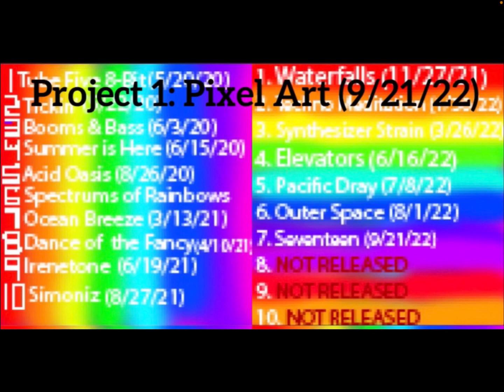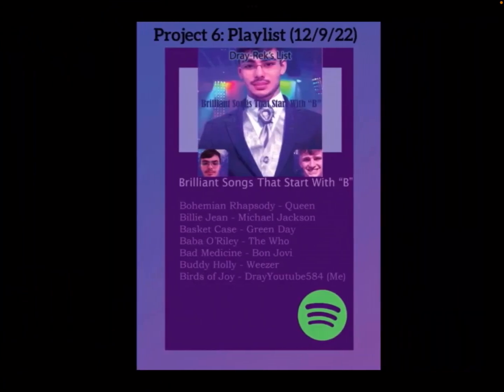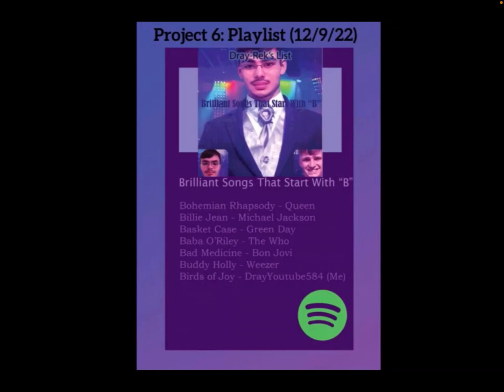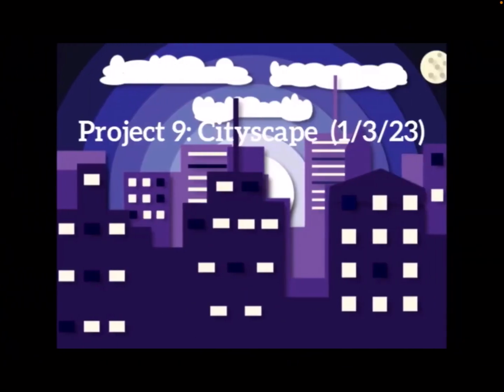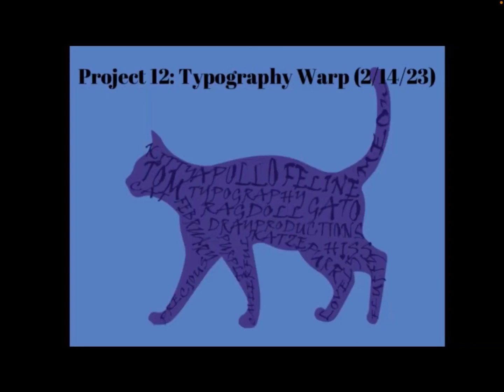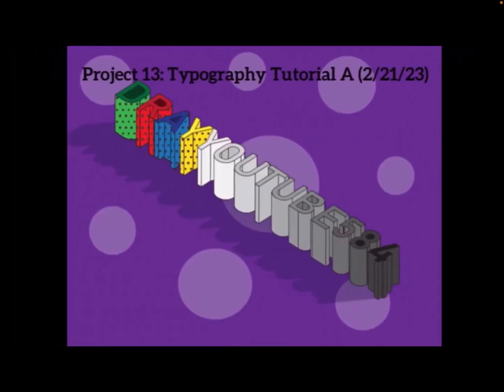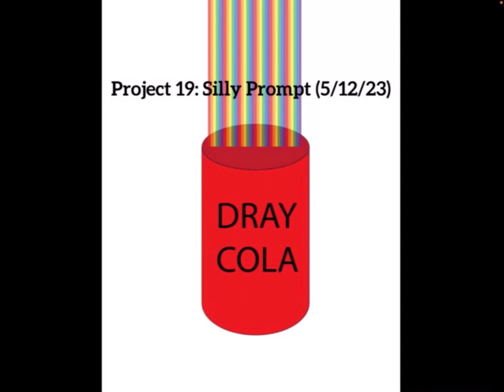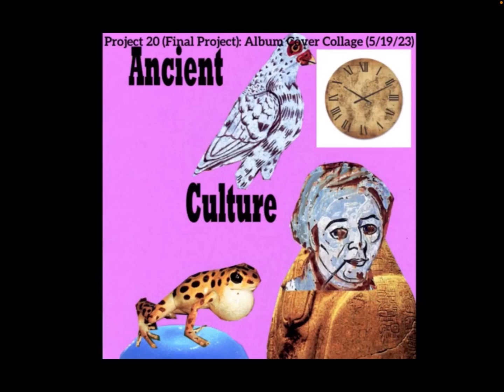Overview of All My Computer Graphics Projects in my 2022-2023 School Year (11th Grade)